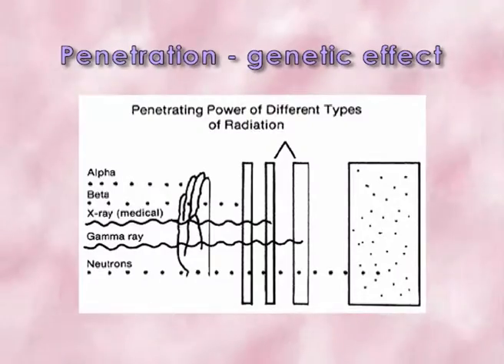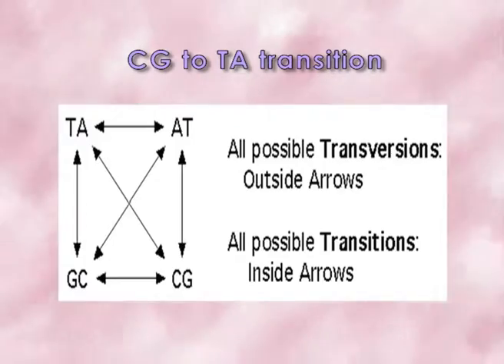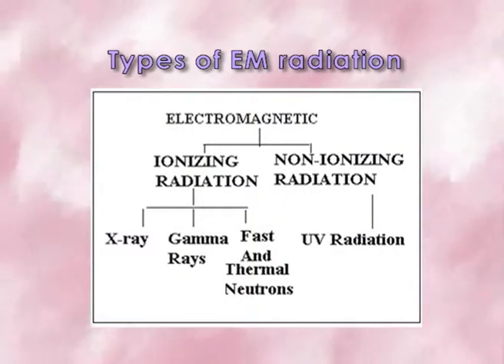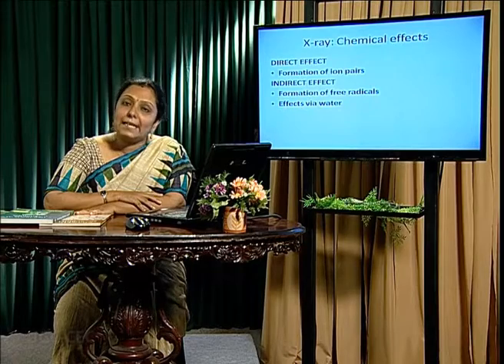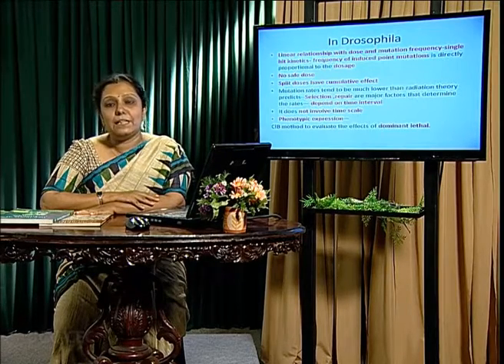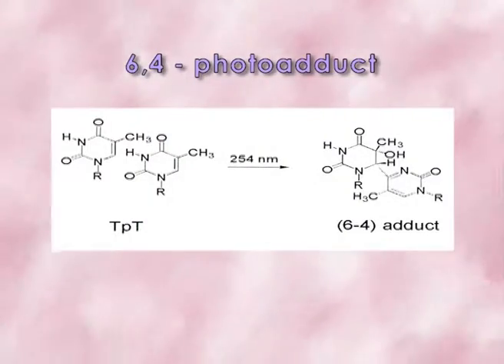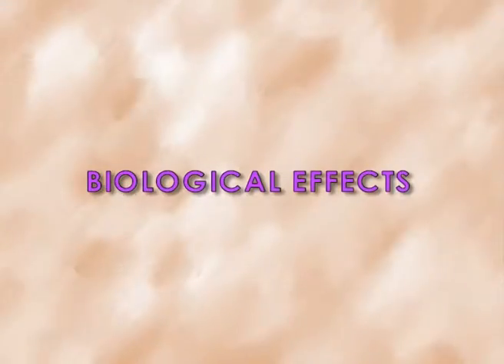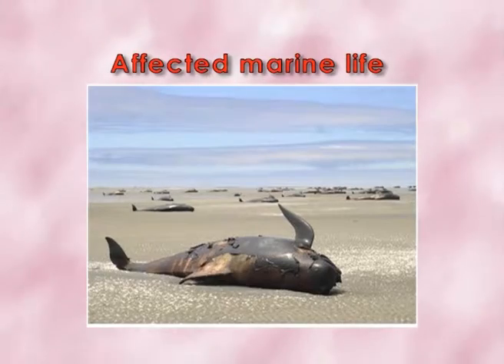Mutation –Part 5 : Physical Mutagen.mp4